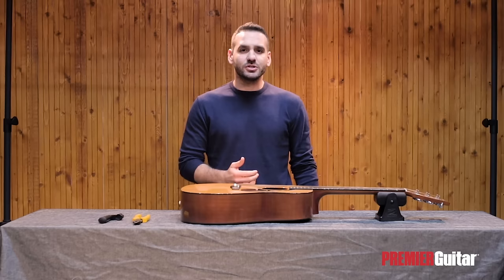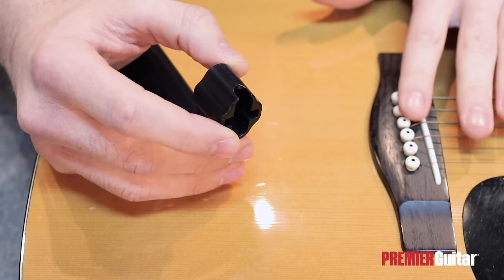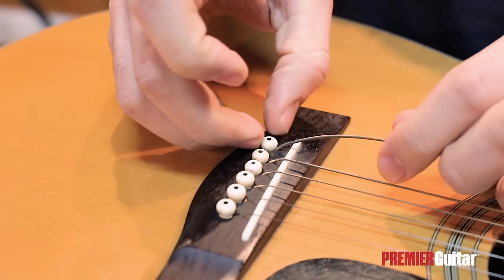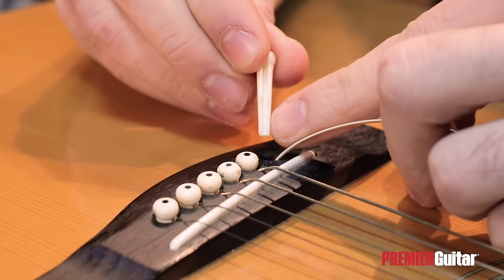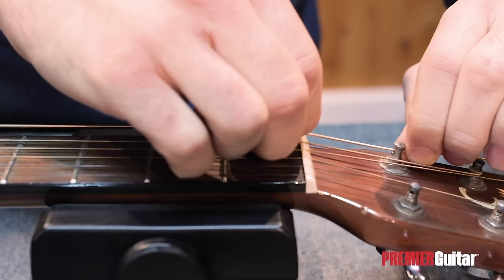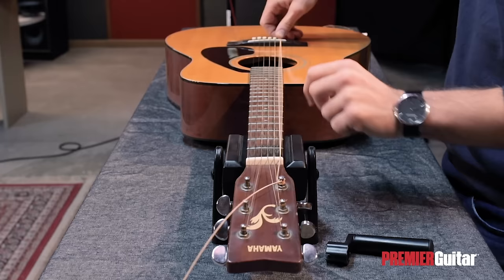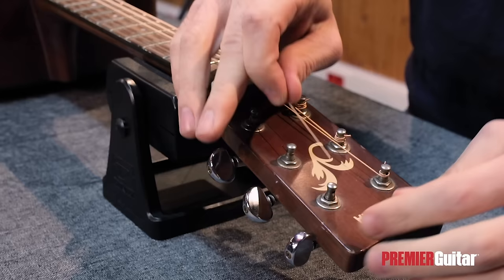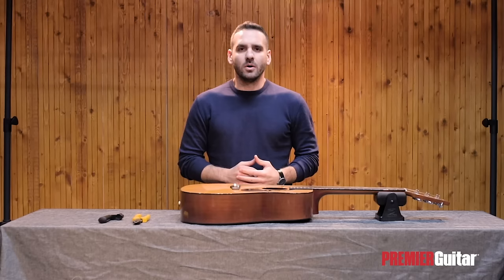DIY: How to String an Acoustic Guitar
Got a steel-string flattop? This quick video demos the easiest, smartest, fastest way to keep ’em fresh!